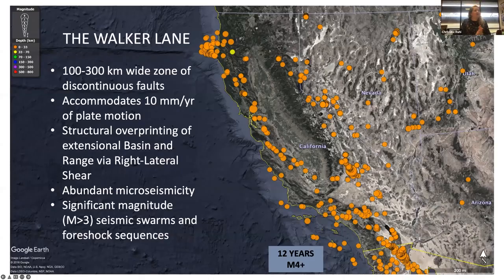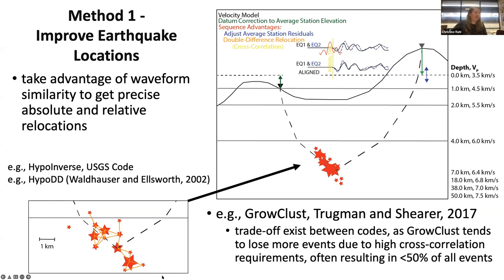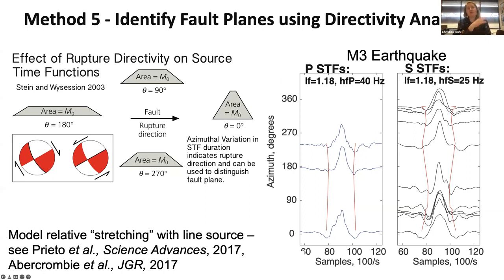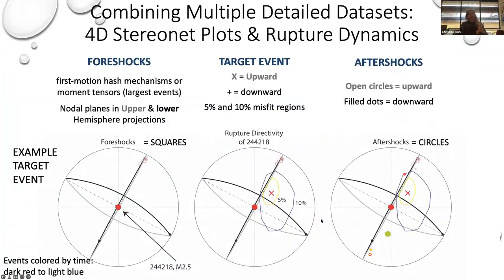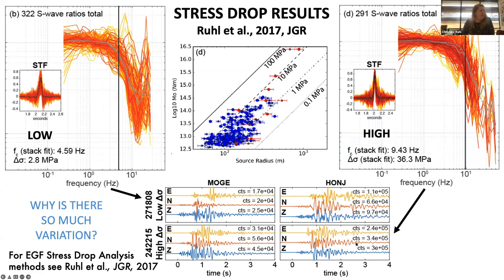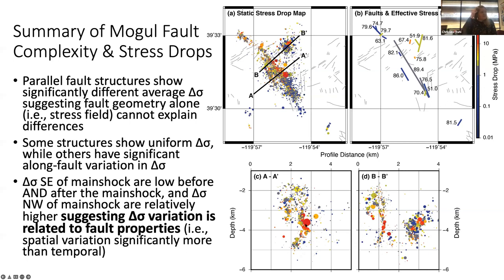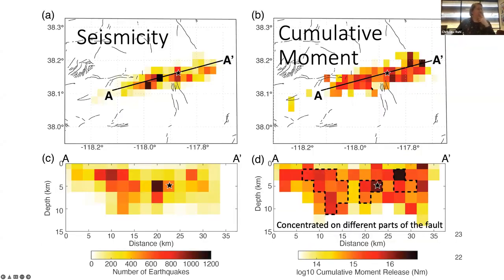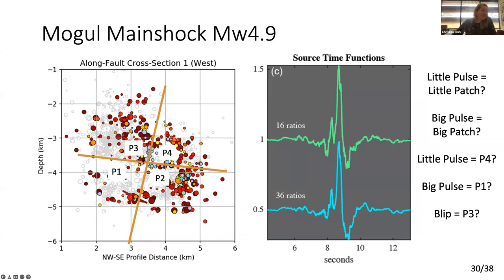TECTONIC FEAR Seminar by Christine Ruhl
Title: Linking Surface and Subsurface Fault Complexity with High-Resolution Studies of Small-Magnitude Seismicity in the Walker Lane, NV, USA